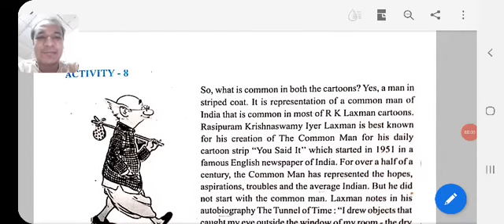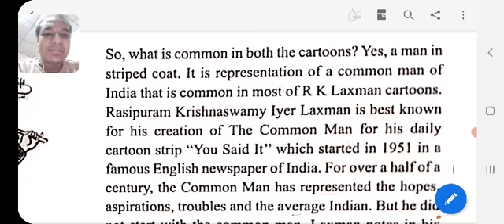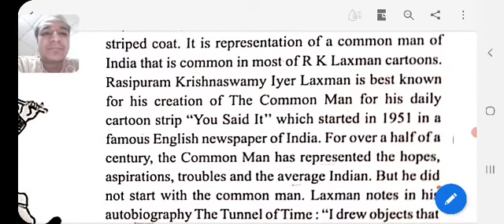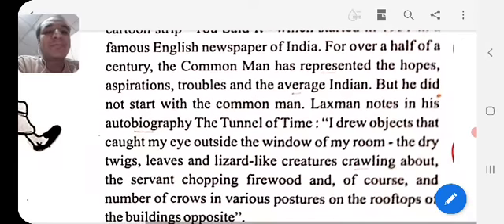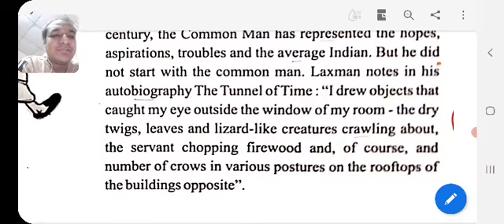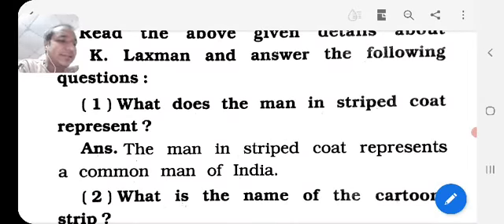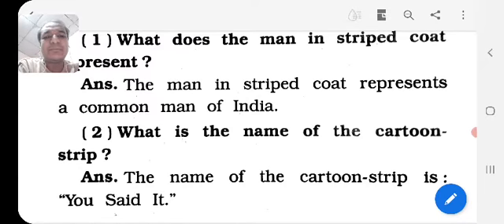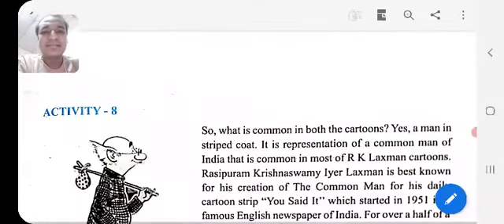Class-7 Sub. English.. Sem 2...Ch. 6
Explanation of activities